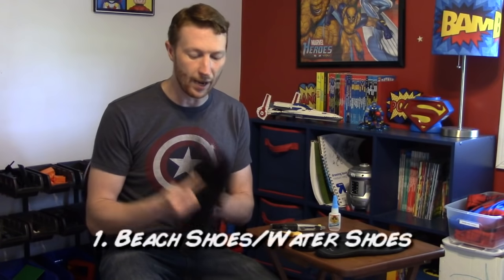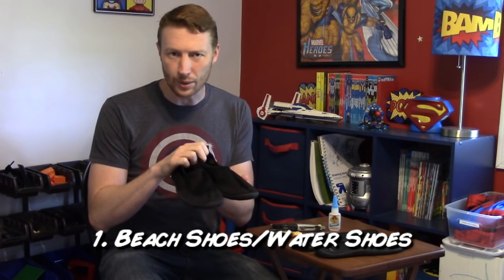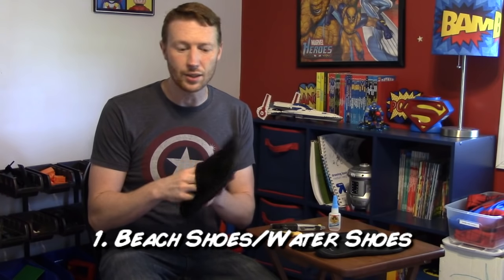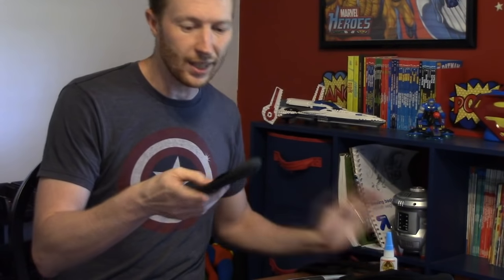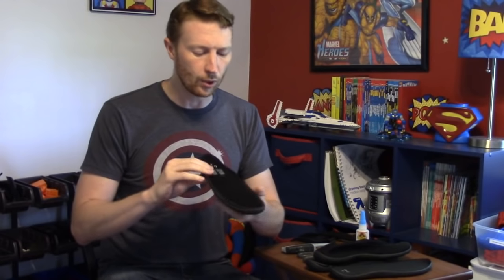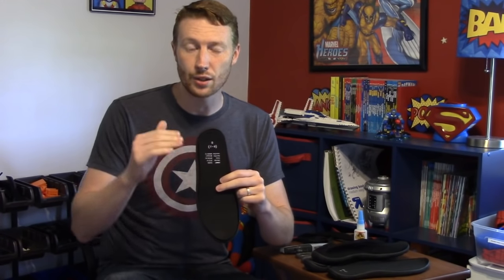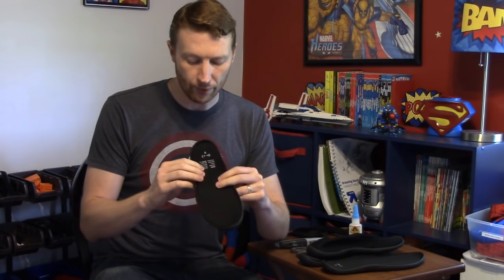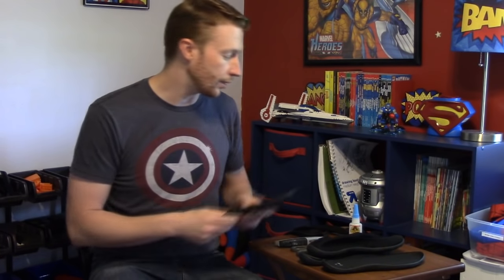How to Attach Rubber Soles to your Spider-man Costume!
This video demonstrates how to attach rubber soles from a beach shoe to the feet of your Spider-man or other spandex costume.